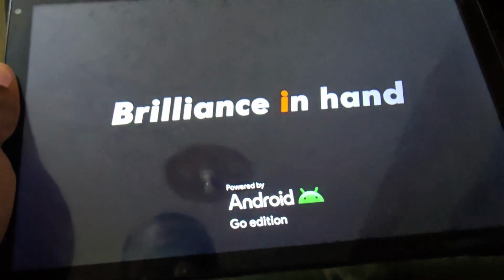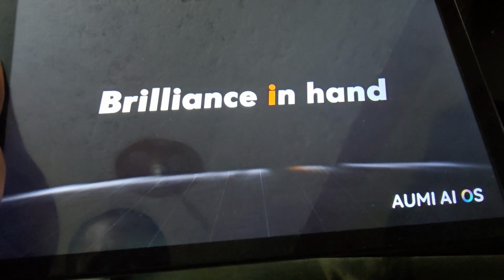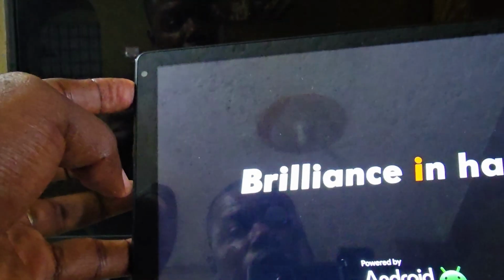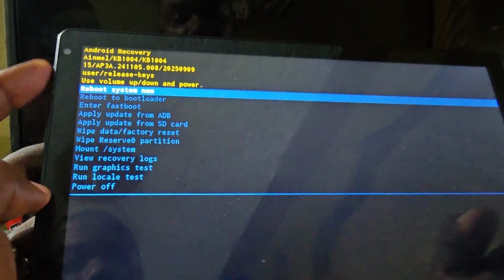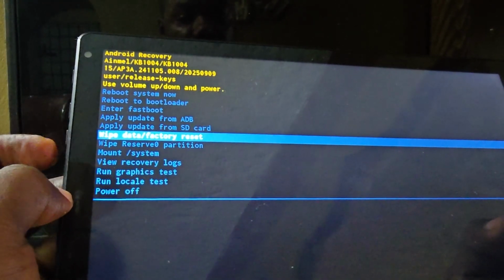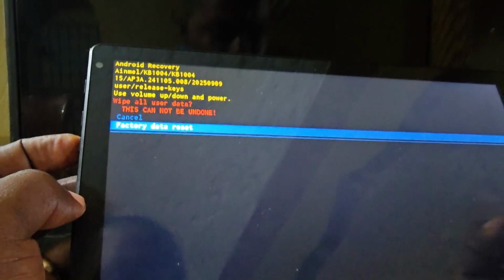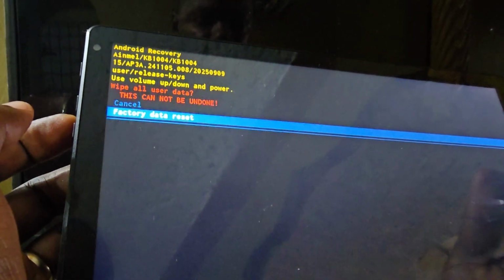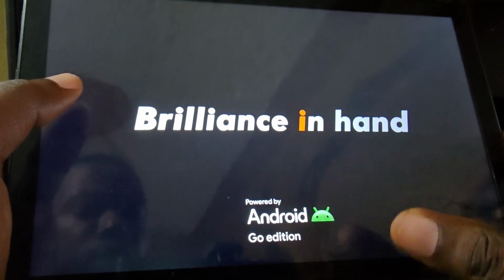Generic Chinese Tablet Stuck in Bootloop Fix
Do this if your Generic Chinese Tablet Stuck in  Bootloop try this fix. Get your Tablet from been stuck in start logo or infinite bootloop.